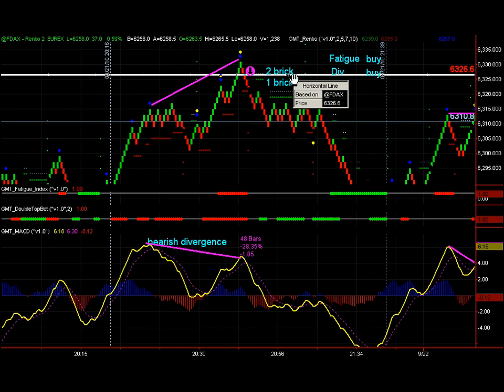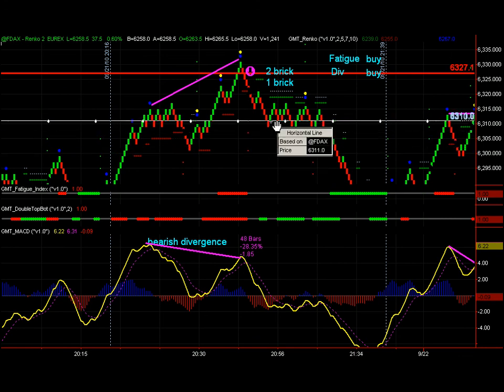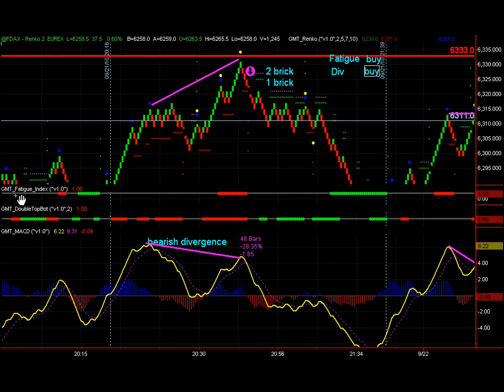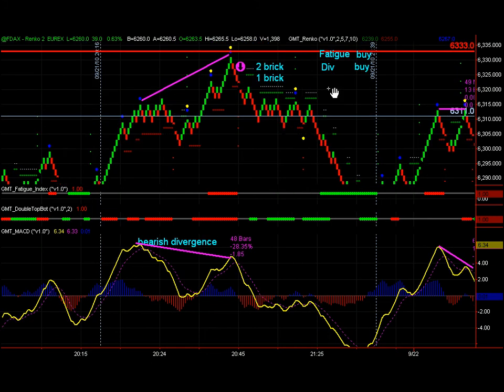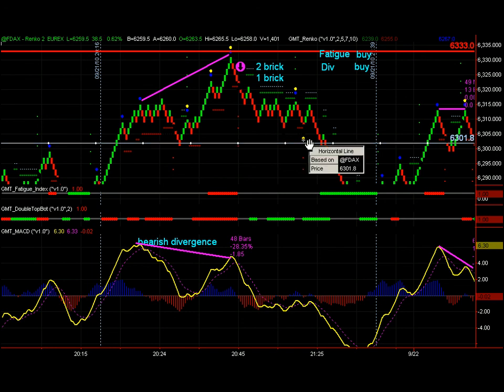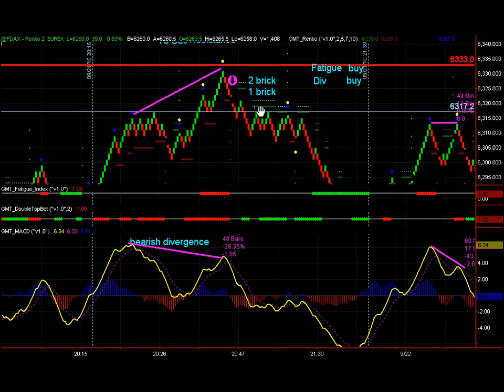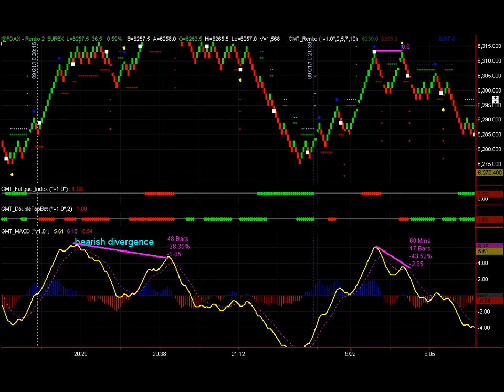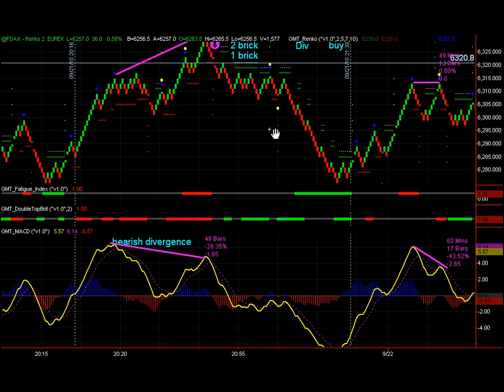Renko Hybrid T3 Sell - Part 3.avi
Hi Traders,

Join Shane as he takes you through the Renko Hybrid T3 Sell